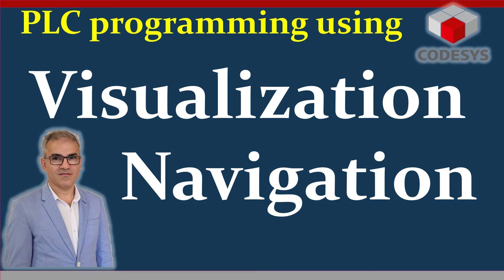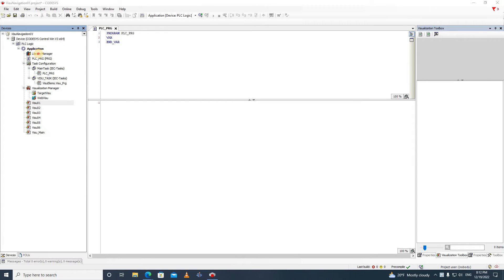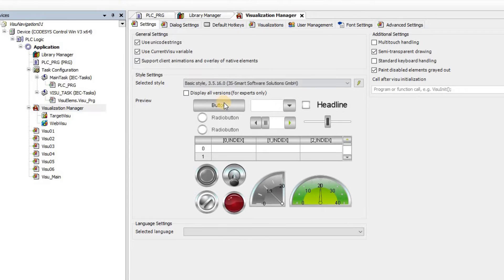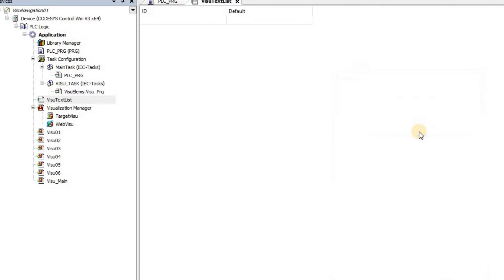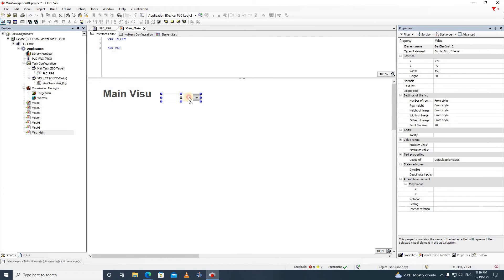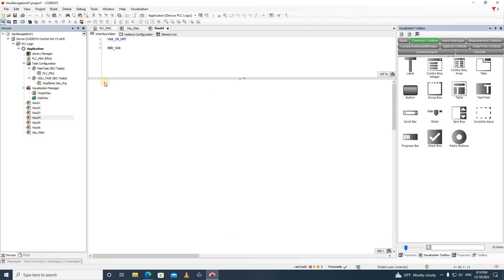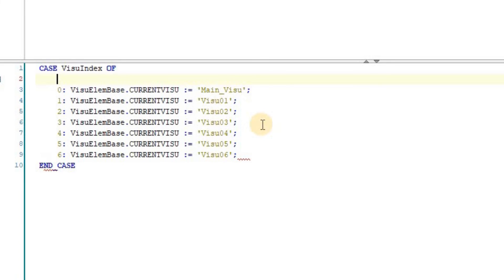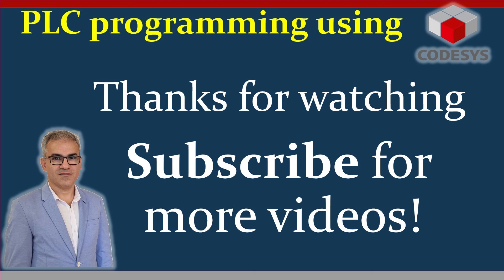CODESYS: Navigating among Visualization windows using Combo Box Integer and Text List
In this video, you will learn how to navigate between different visualization windows using Combo Box Integer and Text List and the CurrentVisu variable. As the first step, you have to add the VisuElemBase library to the project and activate the "use CurrentVisu variable" in the visualization manager. You also need to add a Text List to the project and use the names of the visualization windows as its entries, with proper IDs. In each Visualization window, insert a Combo Box Integer element and determine the created Text List as its text list input and the variable as an integer variable declared in the main program. Then use a Case instruction (if you use ST as the programming language) to determine the value of the VisuElemBase.CurrentVisu variable based on the selected value of the integer variable through the Combo Box Integer. This way, you can easily navigate among all the visualization windows which could be quite useful if you have many visualizations in your project.